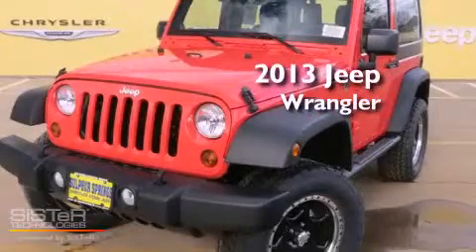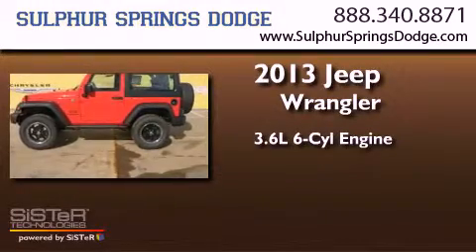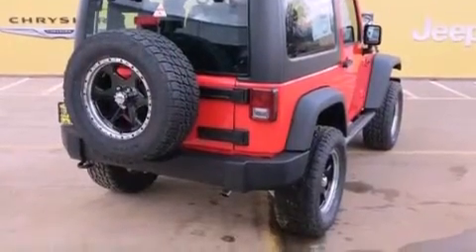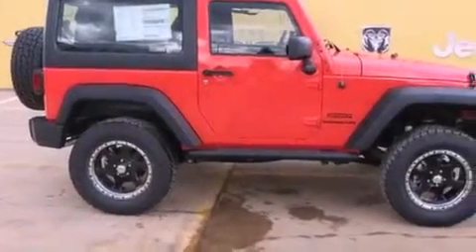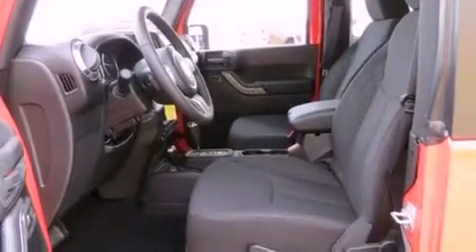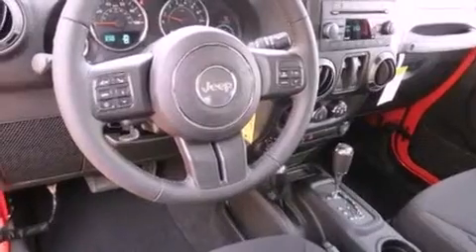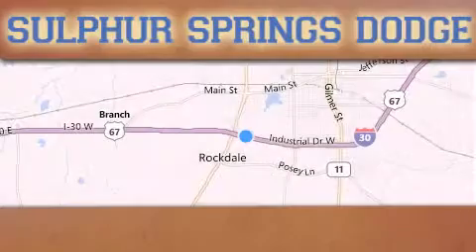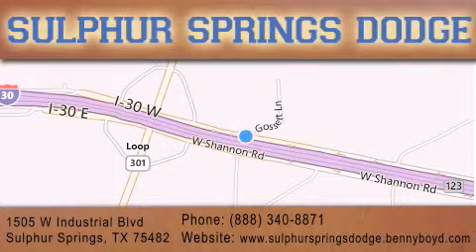2013 Jeep Wrangler Sulphur Springs TX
Year : 2013
 Make : Jeep
 Model : Wrangler
 Engine : 3.6L SMPI 24V VVT V6 engine
 Trans . : Automatic
 Exterior : Other
 Miles : 87
 Interior : Other
 Stock : DL554289